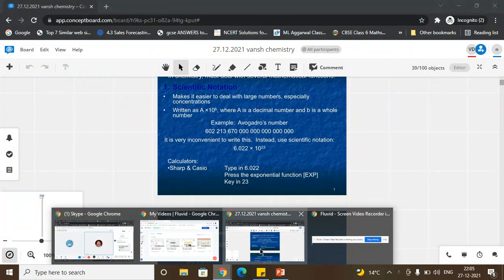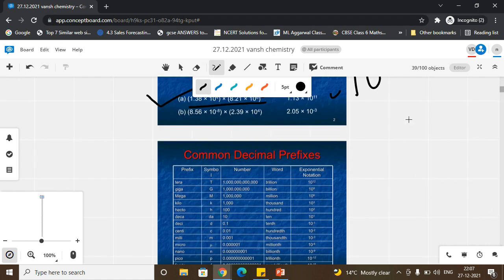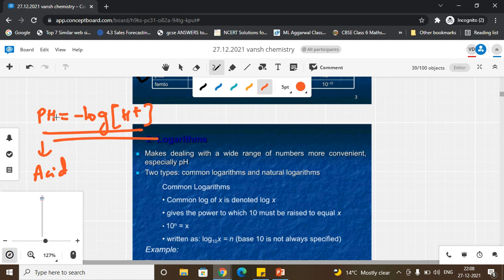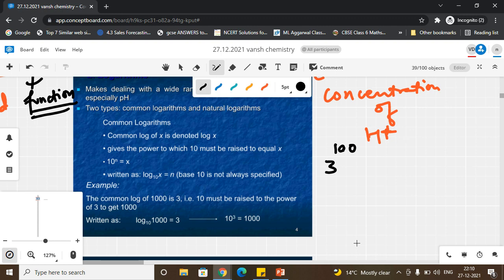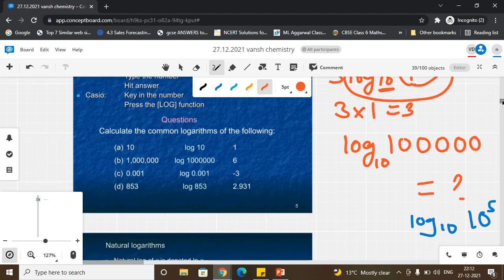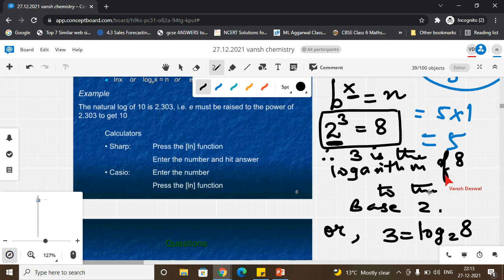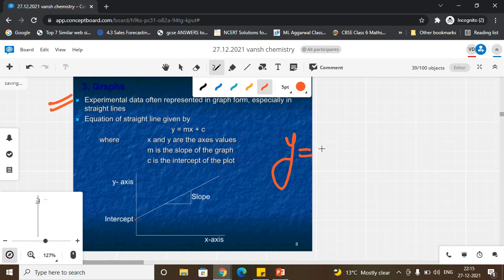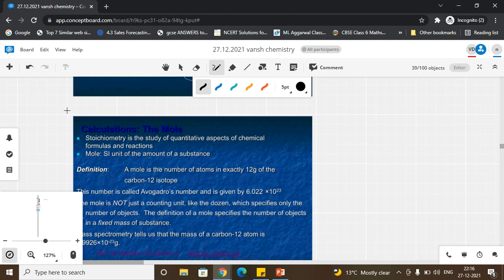mole concept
Chemistry Concepts Mole Concept
A mole is a unit of measurement used to measure the amount of any fundamental entity (atoms, molecules, ions) present in the substance. A mole is very much similar to the concept of weight, as both help in understanding the amount of a substance present.

A German Chemist named Wilhelm Ostwald was the first scientist to coin the term ‘mole’ in the year 1896. The word ‘mole’ is derived from a Latin word that stands for ‘a pile’. Previously, a mole was defined in comparison with that of the element carbon. It was defined as the amount of substance comprising the same number of fundamental entities as the number of atoms present in a pure sample of carbon weighing exactly 12g. However, this definition has been modified, and now one mole is considered to be equal to the value of Avogadro’s constant. Basically, one mole contains 6.022 × 1023 entities. This number is Avogadro’s number; it is a numerical constant, and entities, in this case, can be atoms, ions or molecules. It is also important to note that one mole of all substances will have the same number of entities equal to the Avogadro’s number; however, the molar mass between the substances will differ. This is because the atoms present in elements can vary in size and mass; thus, even though the number of entities is the same, their impact is different.

The SI unit of moles of a substance is given by the term ‘mol’.

Definitions of Terms Related to Mole:
Molar Mass: The mass of one mole of a substance is defined as the molar mass of a substance. This is different from the molecular mass of a substance. The SI unit of molar mass is kilograms/mole.
Molecular Mass: It is the mass of a molecule that is a summation of masses of all individual participating elements.
Atomic Mass Unit (amu): The atomic mass unit is the ratio of grams of a substance to Avogadro’s number. It is important to note that the molar mass of a substance (1 mol) will be equal to its atomic mass unit.
Formulas of Mole Concept:
Various formulas revolve around the concept of the number of moles of a substance. Some of them are mentioned below with suitable examples:

Sample Problem: How many moles are present in 1 litre of water?

Sample Answer: The density of water is 1g/cc, which means the mass per volume of water is 1g. (1cc= 1ml)

Also, the mass of one mole (molar mass) is equal to the atomic weight of the molecule. Here, the atomic weight of water is 18.05g.

On substituting the values of the mass of a substance and molar mass, we get= 1/ 18.05= 0.055 moles

0.055 moles in one ml of water, but as per the question, we need to find the number of moles in 1 litre of water. So, on multiplying the value of the number of moles to 1000, we get 55.4 moles.

Answer: 55.04 moles are present in 1L of water.

The number of moles can be defined as the ratio of the mass of a substance to the mass of a single mole.
n= mass of substance (g)/ mass of one mol (molar mass)
The number of fundamental entities (atoms or molecules) in a pure sample can be calculated by using the following formula:
Number of atoms present= Number of moles × Avogadro’s number
Sample Problem: Calculate the number of atoms present in 3 moles of water.

Sample Answer: As we know, one mole is equal to Avogadro’s number (6.022 × 1023). Therefore, the value of three moles of water can be determined by using the formula:

Number of atoms= Number of moles× Avogadro’s number= 3×6.022×1023 = 18.066× 1023.

Answer: 18.066 × 1023 number of atoms or molecules are present in three moles of water.

Application of Mole:
Moles can be used to represent a chemical reaction on a macroscopic level. For example, if a mole of water undergoes decomposition, it releases 0.5 moles of oxygen and a mole of hydrogen gas.
The concept of a mole is used in determining the molarity of a substance. Molarity is defined as the number of moles of a solute present in the one-litre volume of a solution.
Similar to molarity, the concept of molality is also dependent on the number of moles. The molality of a substance is defined as the number of moles present in one kilogram of a solvent.